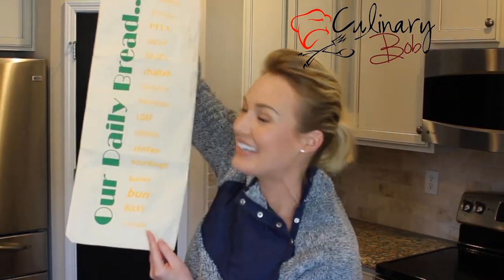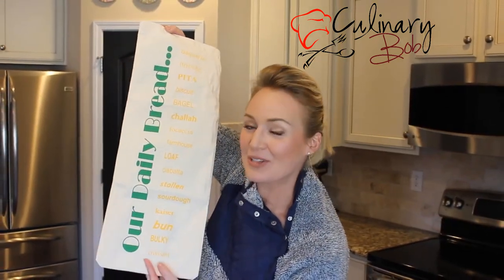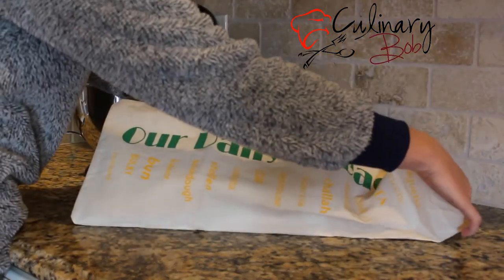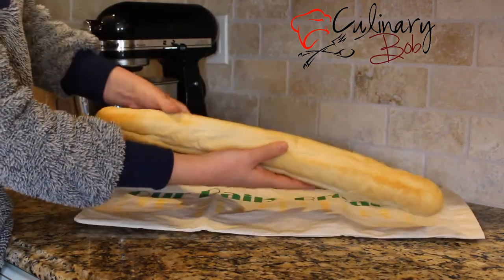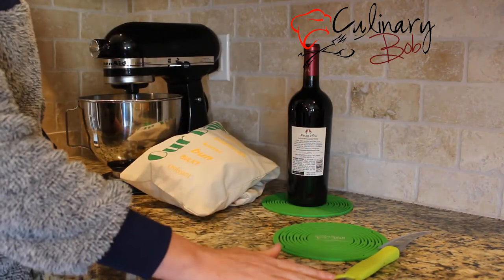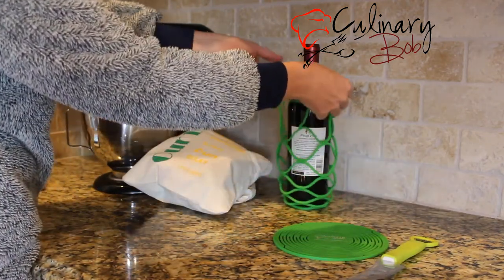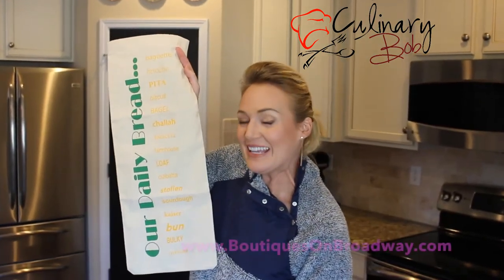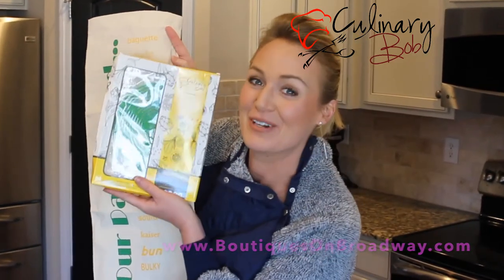Culinary Bob Bread Keeper Bag with Bonus Cheese Knife and Silicone Tote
Culinary Bob's latest release is their proprietary new bread keeper bag that extends the life of store bought sliced bread.  Also enjoy the introductory bonus 3-in-1 cheese knife and the silicone bottle tote, while supplies last.  BEST THING SINCE SLICED BREAD!